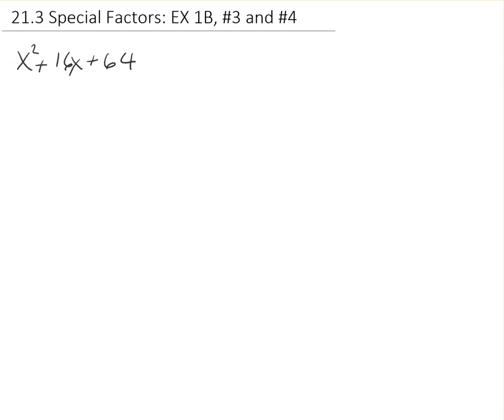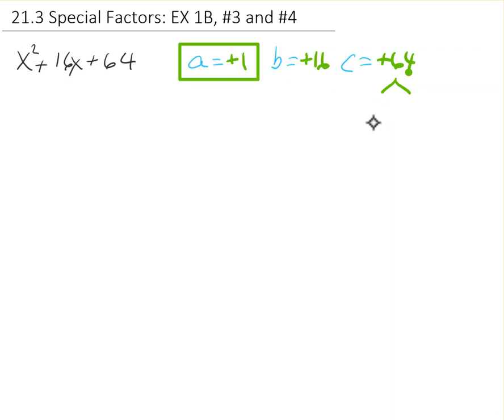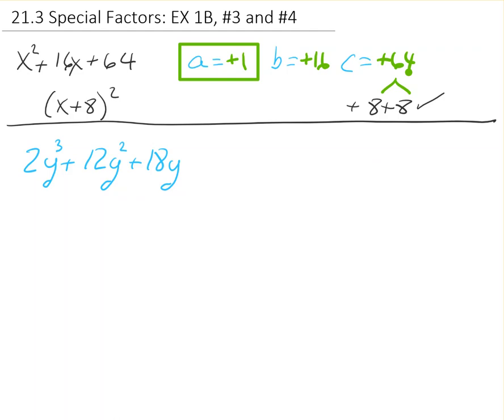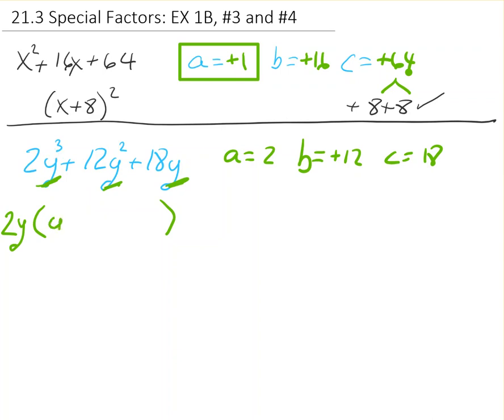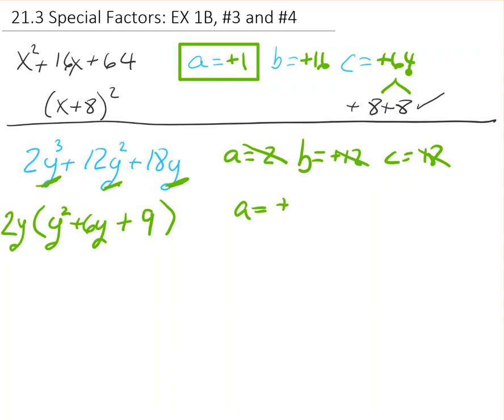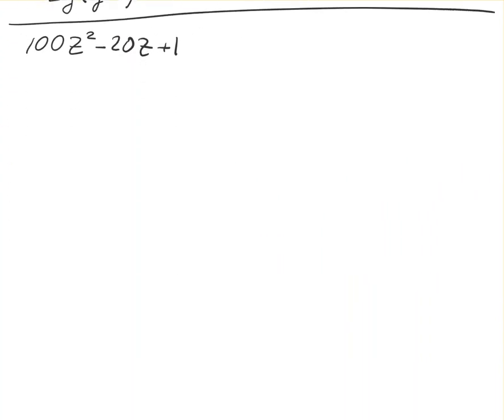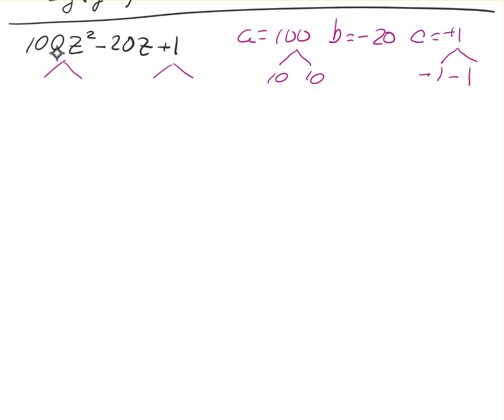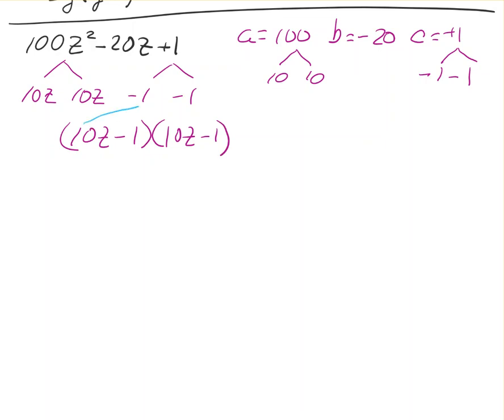21.3.3 EX1B #3 and #4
Video #3 covering EX 1B, and your turn #3 and #4